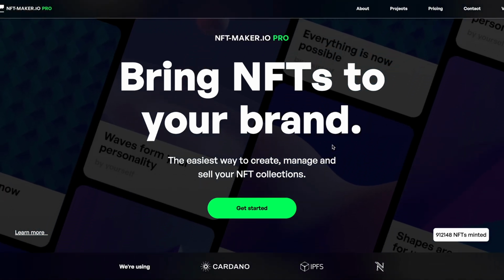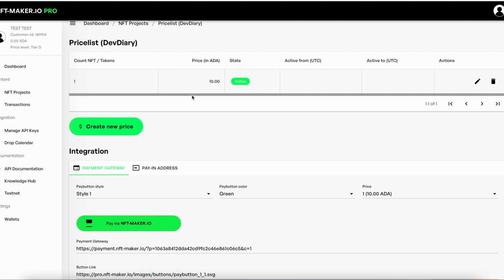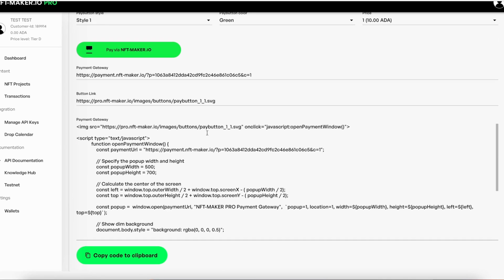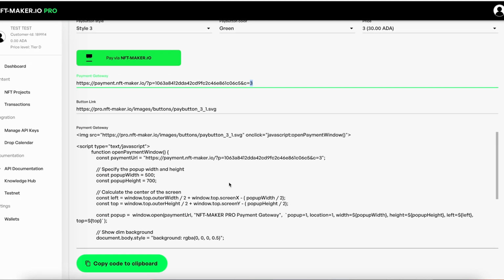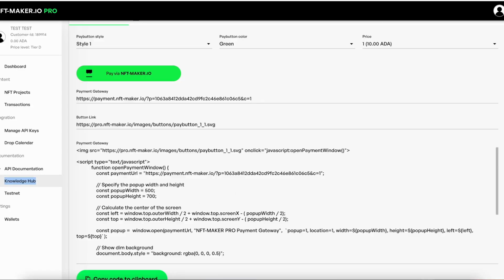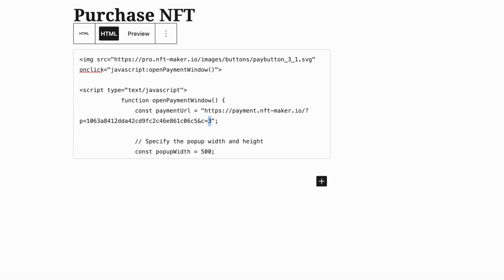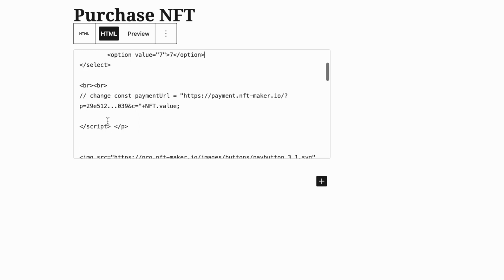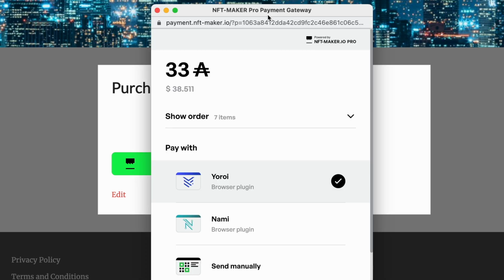How to set up a payment gateway for your NFTs (NMKR Pay)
Best NFT Minting Experience

This video shows in detail how to (with copy and paste code) set up your website with our Payment Gateway to ensure the best possible customer experience when your community mint the NFTs. Specifically allowing users to select a quantity with a drop down menu.

NMKR Studio (formerly NFT-MAKER PRO) is a highly robust and scalable NFT API that allows the developers to use NFTs in whichever way they imagine. By taking away the complexity of Cardano Development we aim to make NFT development as easy as possible.

We are building an NFT ecosystem for artists, developers & brands. Visit us at nmkr.io to learn more.